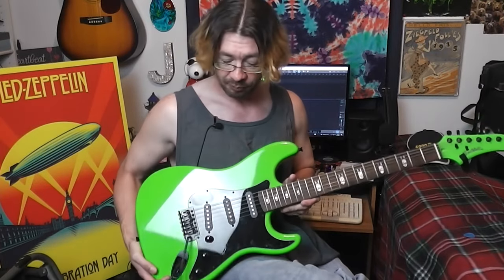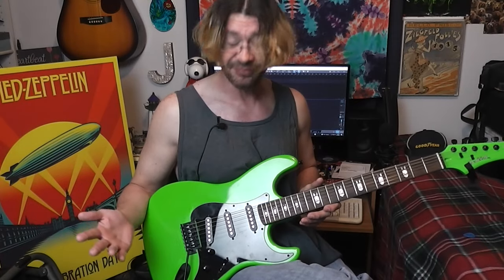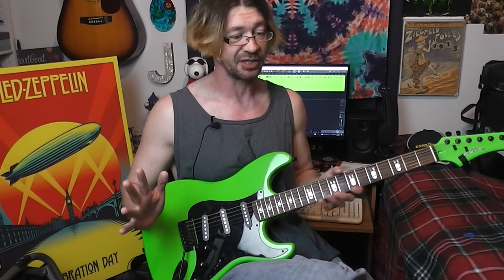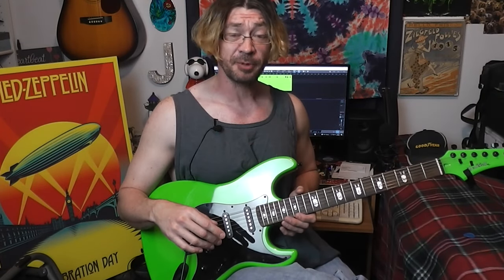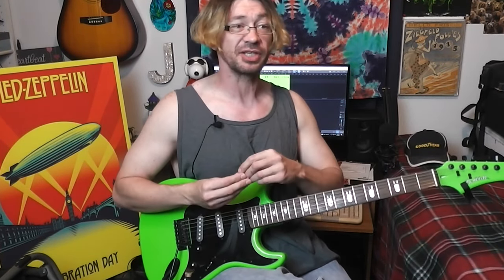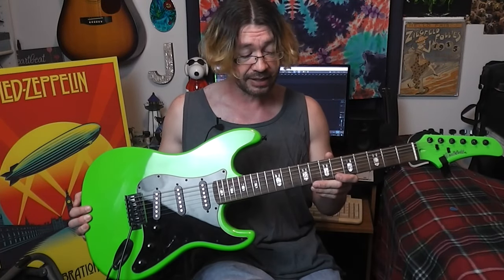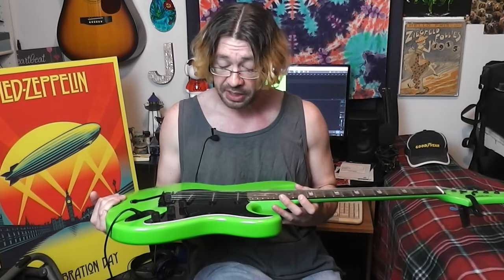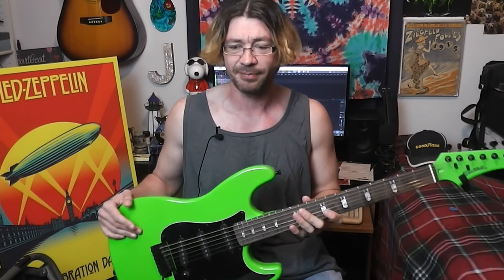Hardluck Kings Bombshell Second Look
Let's take a second look at an AWESOME Strat by Hardluck Kings, the Bombshell!